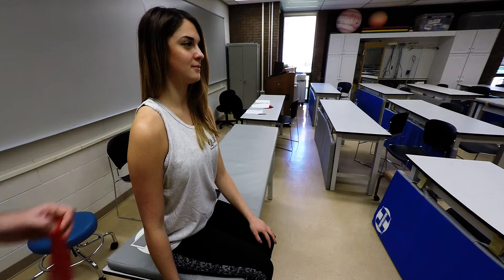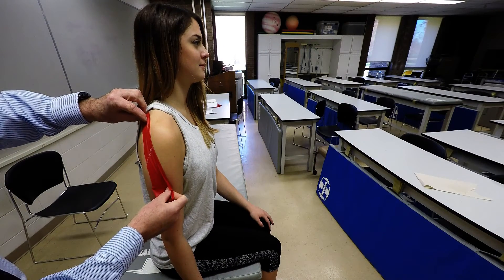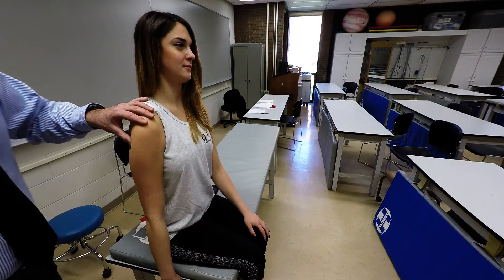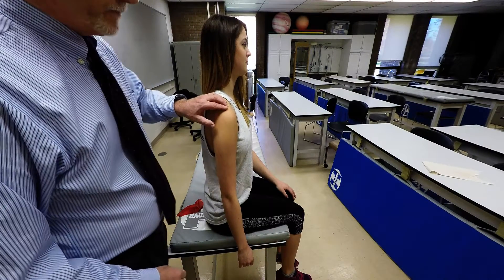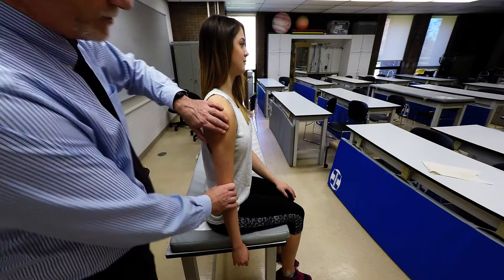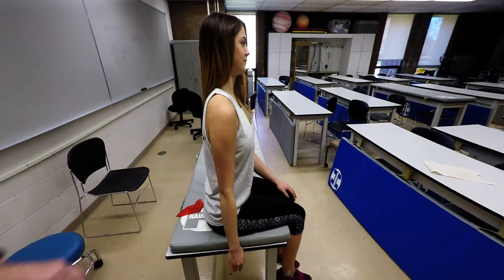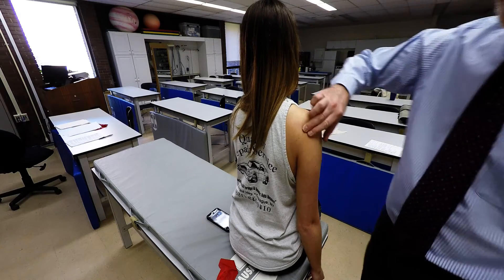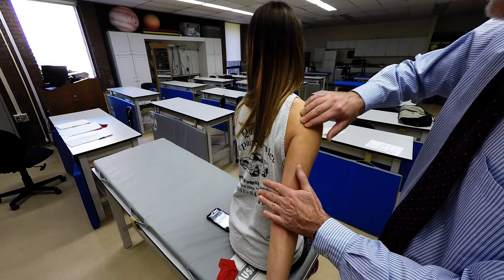Deltoid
Muscle Palpation